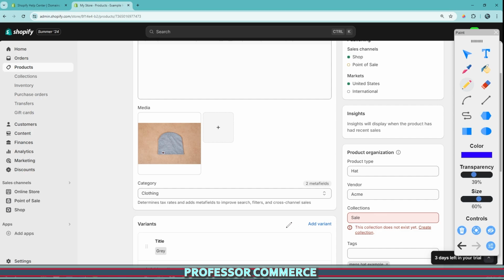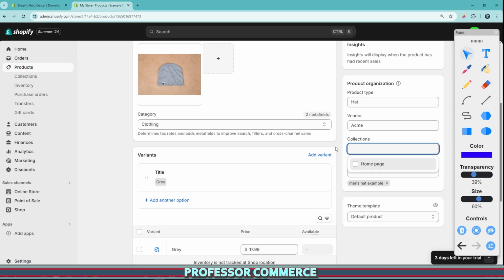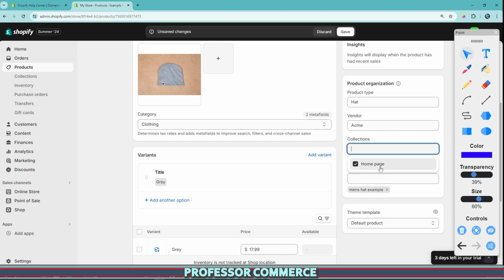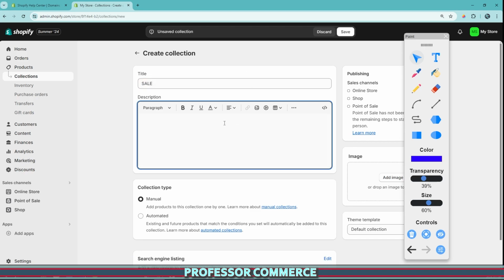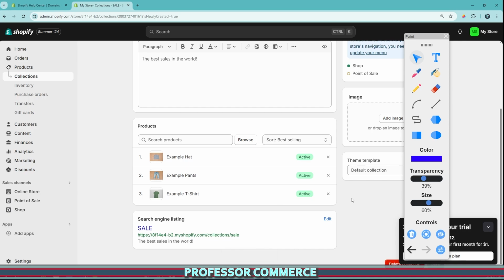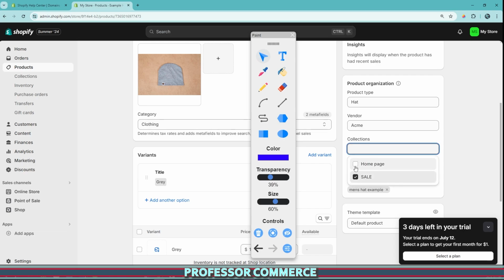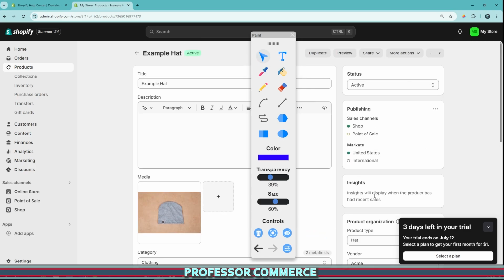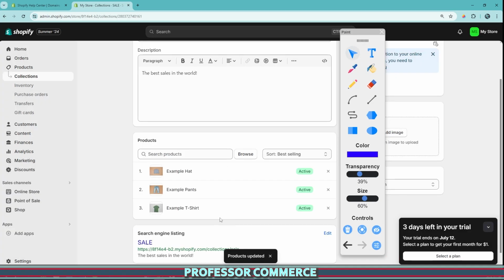Fixing the "This Collection Does Not Exist Yet" Error on Shopify | Beginner Shopify Tutorial...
Welcome to Professor Commerce, your ultimate guide to mastering Shopify! In this video, we’re tackling a common error on the Shopify products page that occurs when you're adding collections. You might encounter the message "this collection does not exist yet" when trying to add a collection, which can be confusing. This classic mistake happens when you type in the collection name on the product page, thinking it should work. Here’s what we’ll cover: